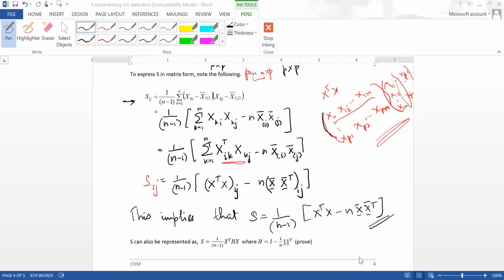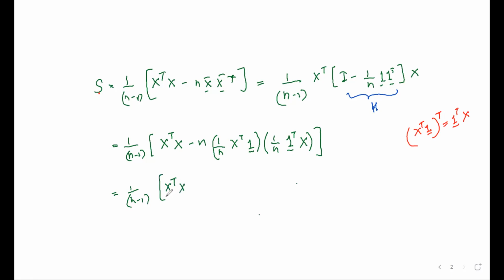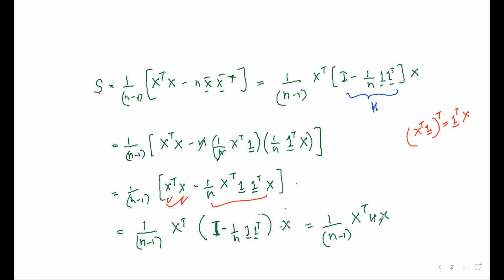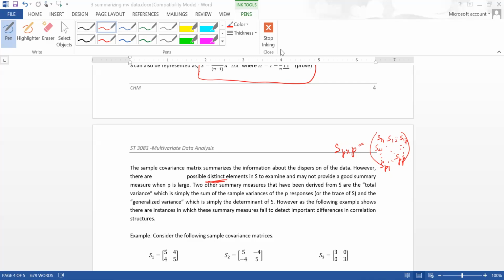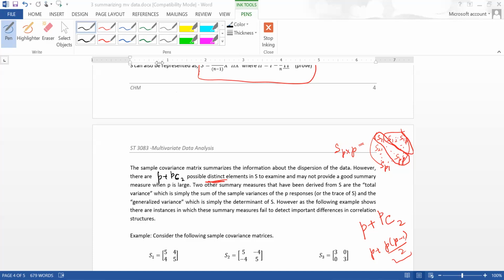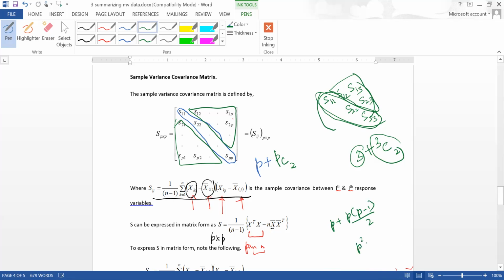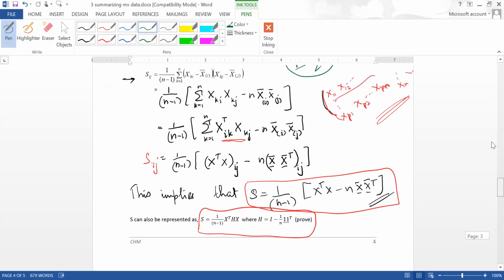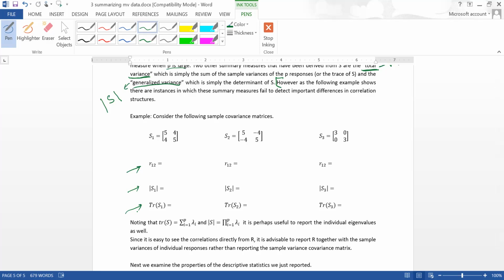IS 3004 Lec02 part03